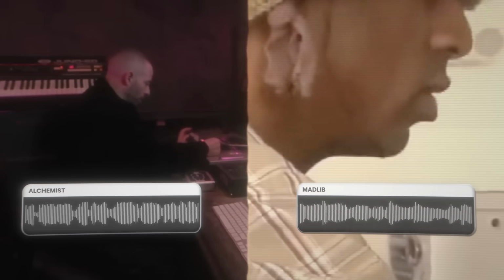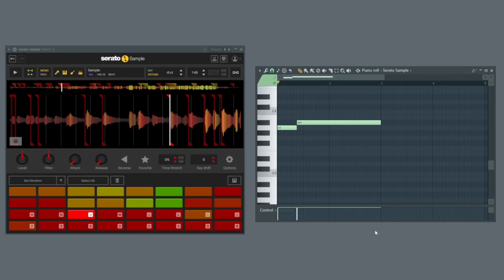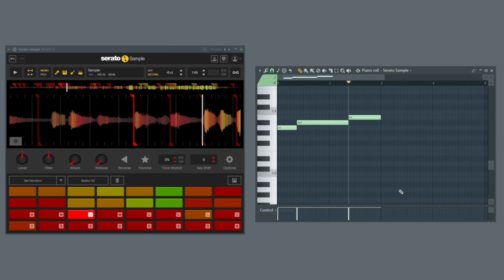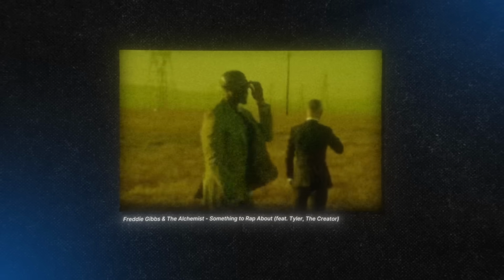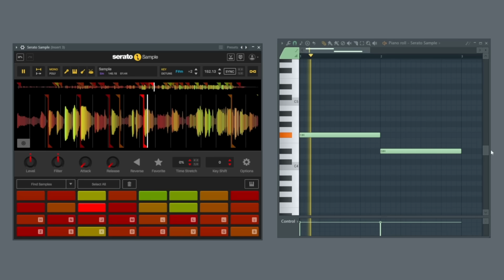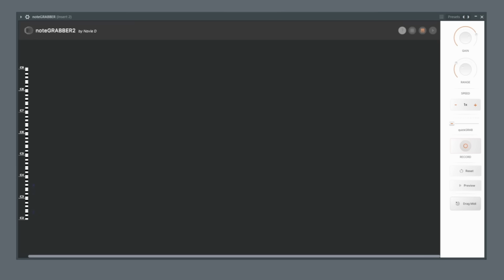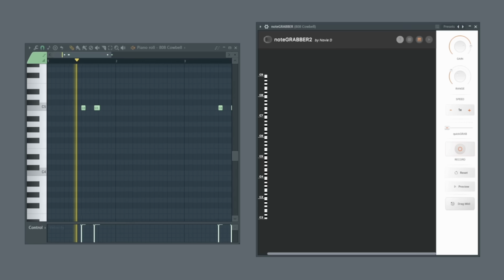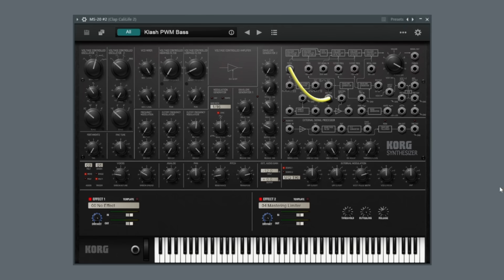Who Used THIS Sample Better (The Alchemist vs Madlib)